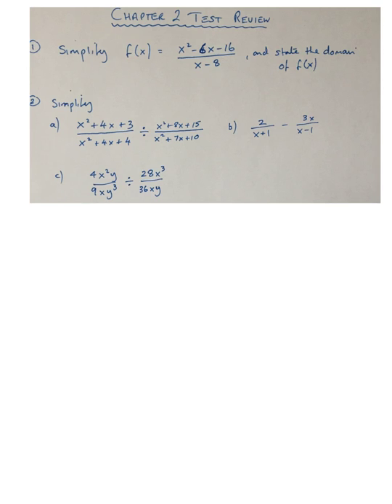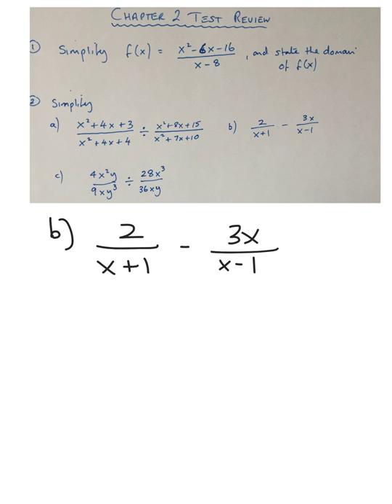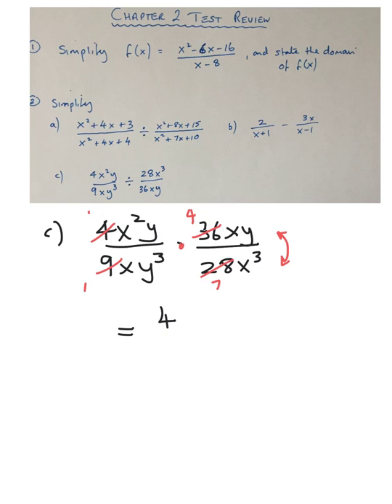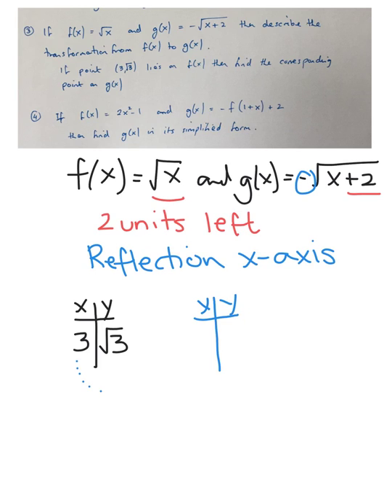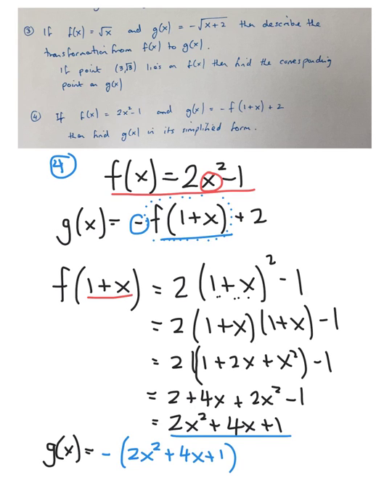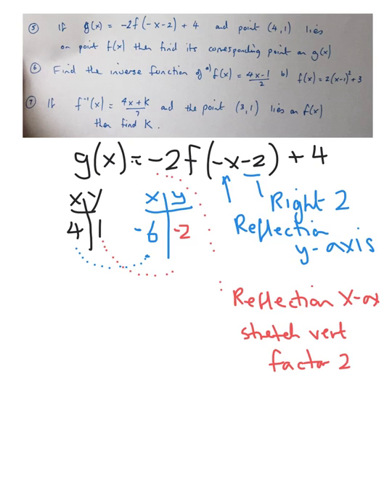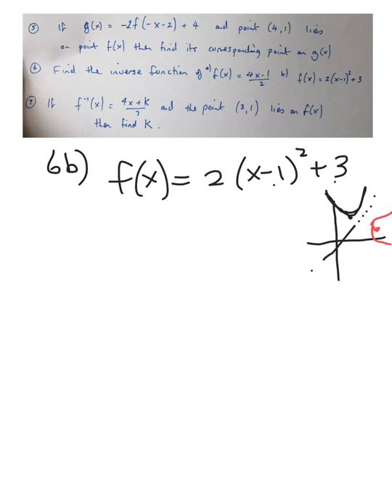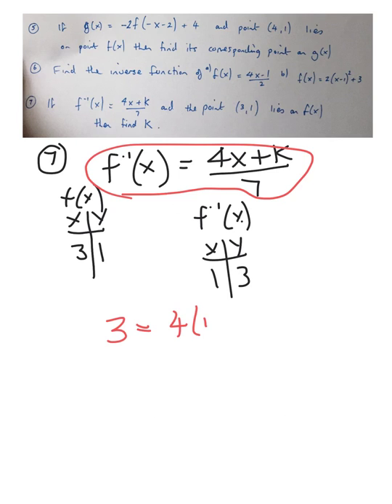Chapter 2 Test (Answers)